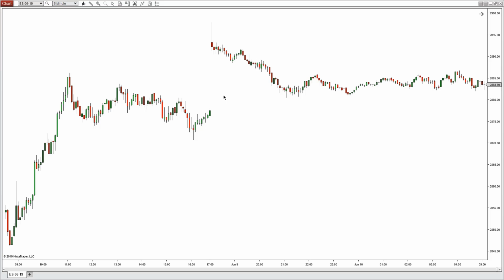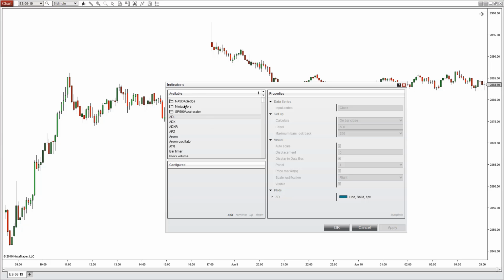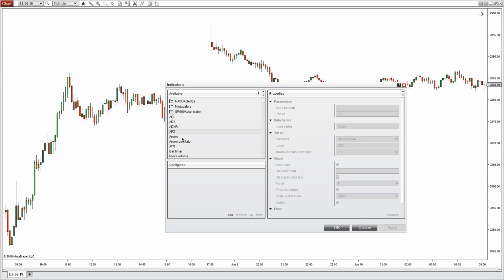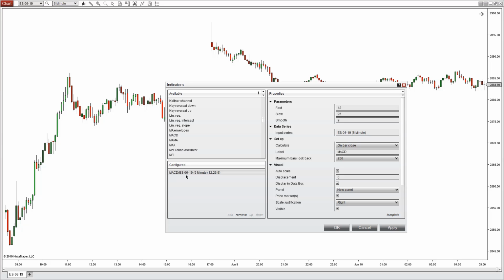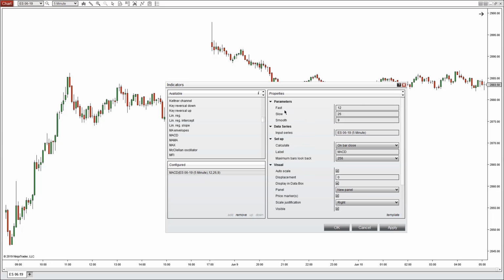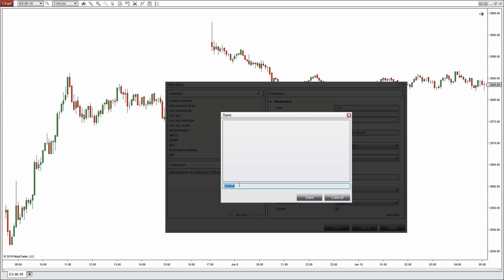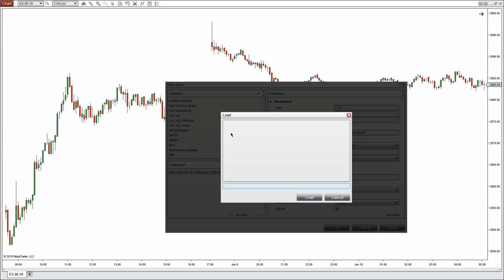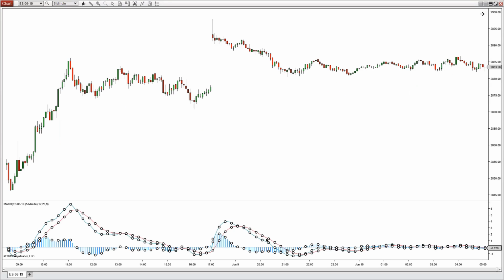Ninjacators - NinjaTrader® 8 Features - Working with Indicators on Charts NT Features